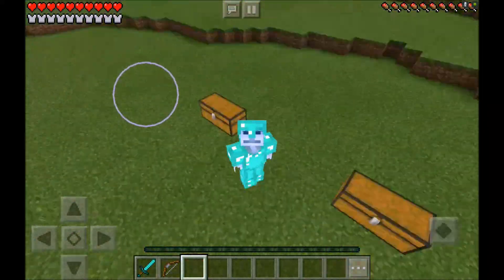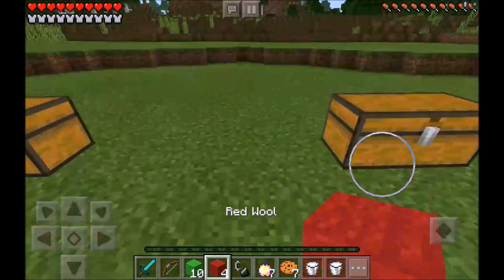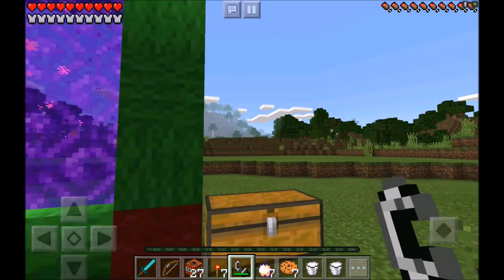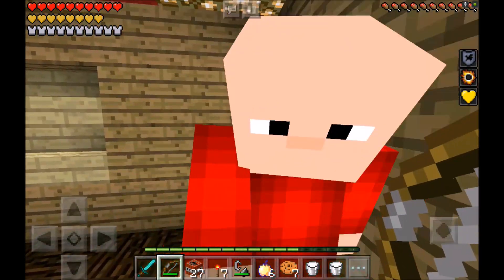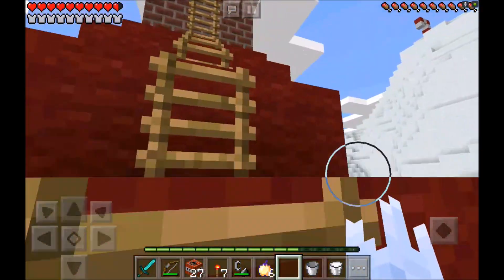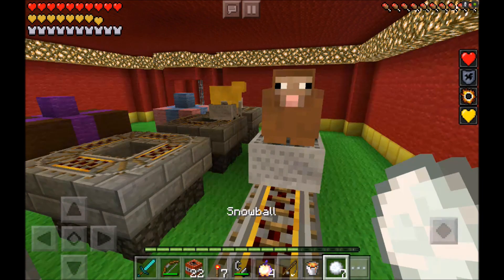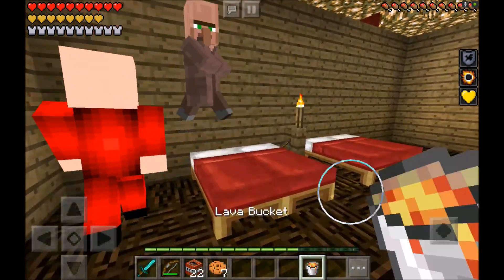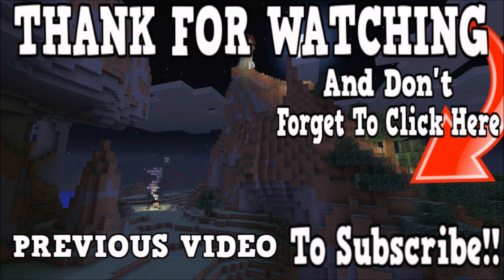Minecraft Pe - Portal To The Santa Claus DIMENSION - Mcpe Portal To Santa Claus!!!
in today's video I'll be showing you the Santa Claus Christmas North Pole DIMENSION Minecraft Pocket Edition Portal To The Santa Claus that teleport you into the scariest Dimension yet and it works on iOS as well as Android and it works on every single title update 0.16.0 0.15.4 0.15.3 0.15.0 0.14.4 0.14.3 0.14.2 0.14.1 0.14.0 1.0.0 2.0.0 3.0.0